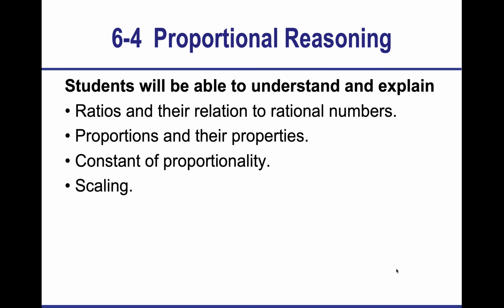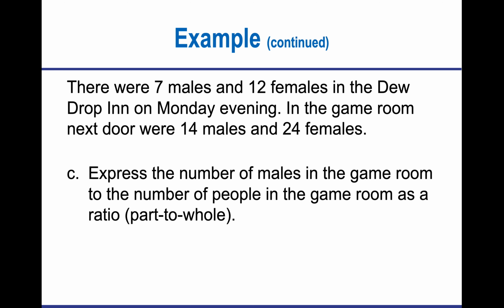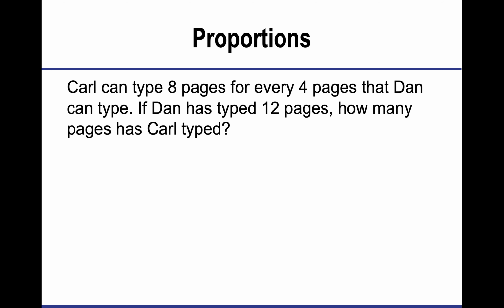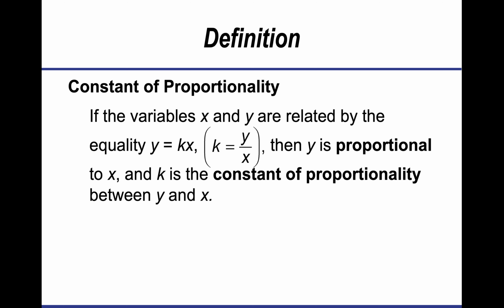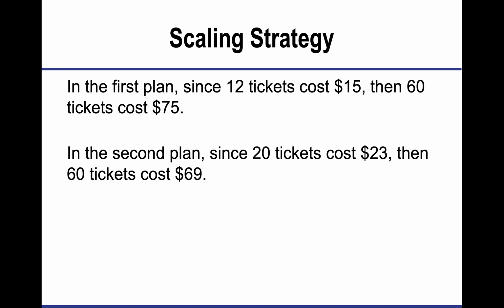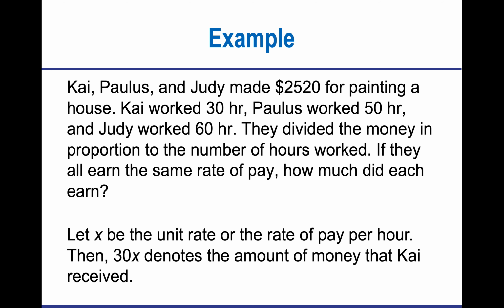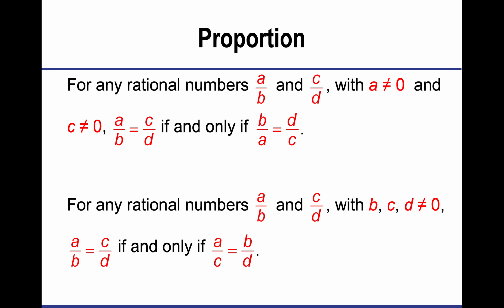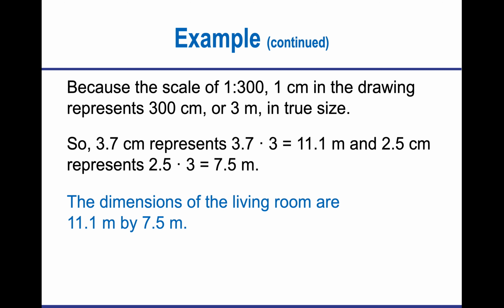GCU Math 150 Ch 6 Lecture 4